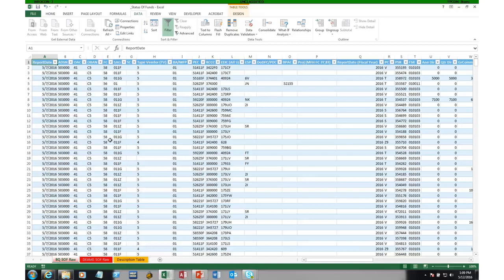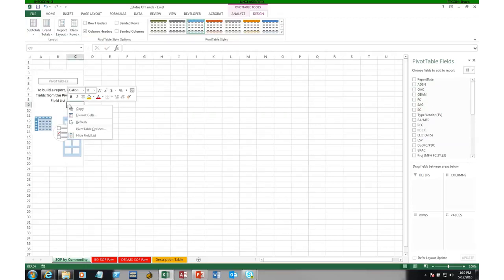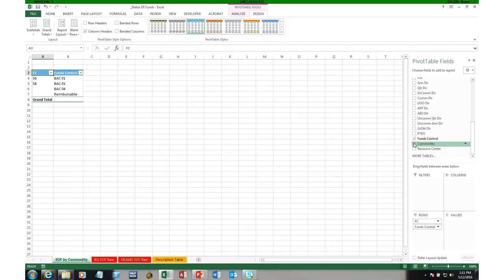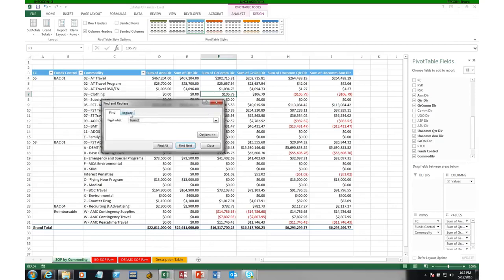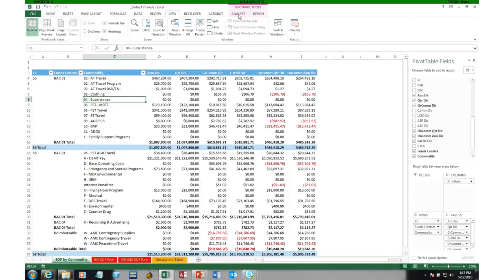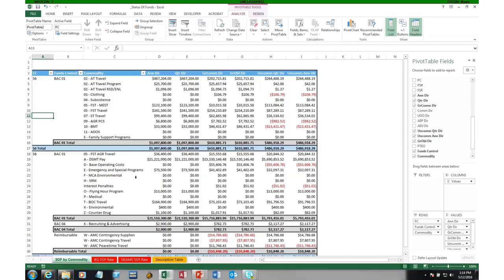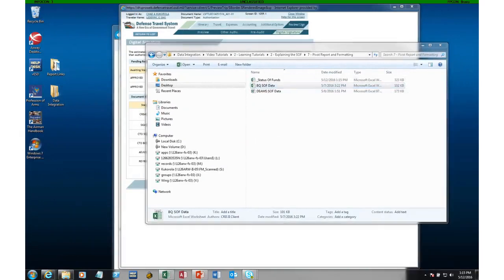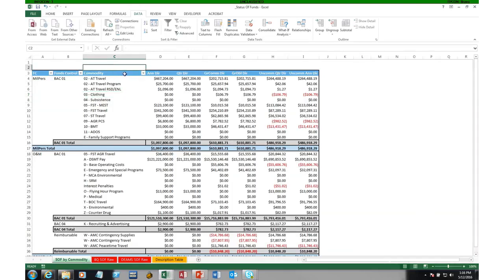7 Pivot Report And Formatting